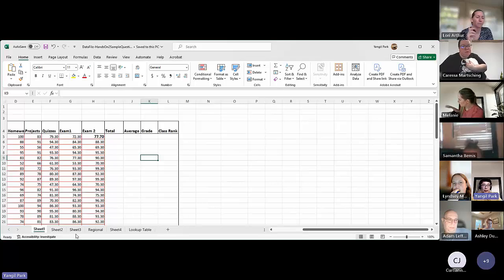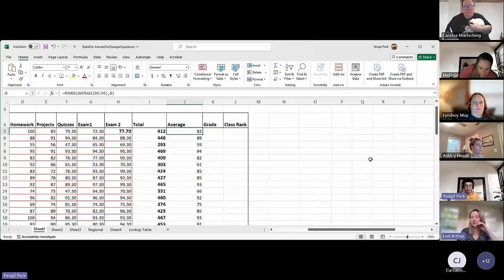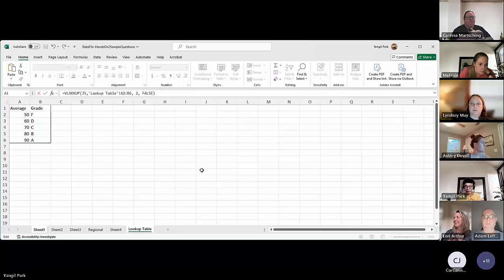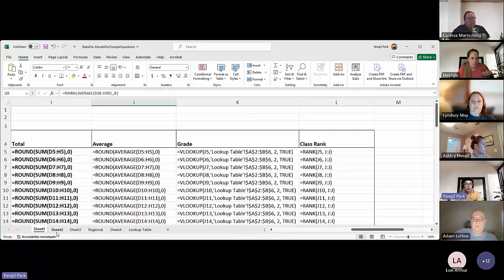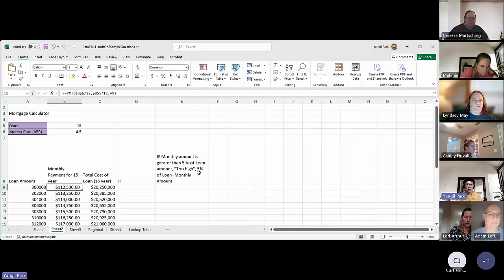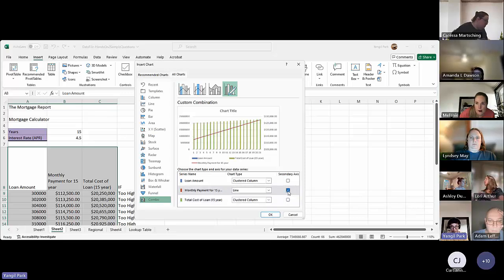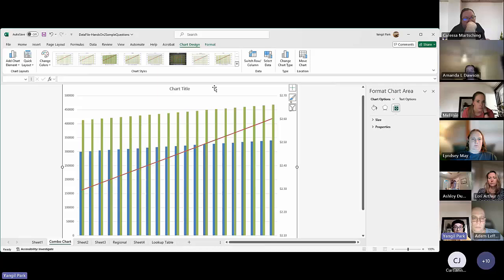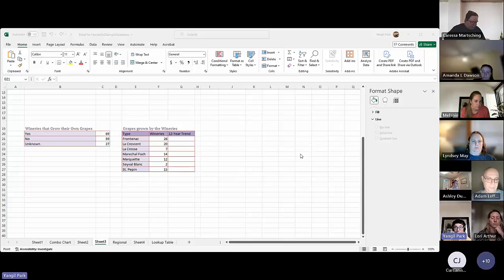Video Conference Meeting Recording 07102024